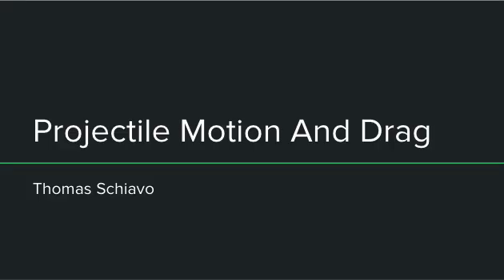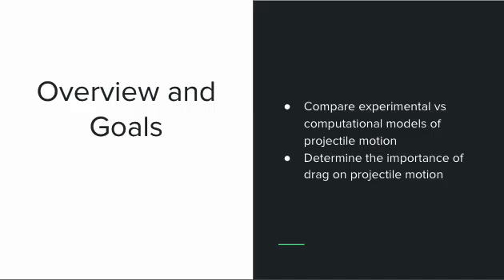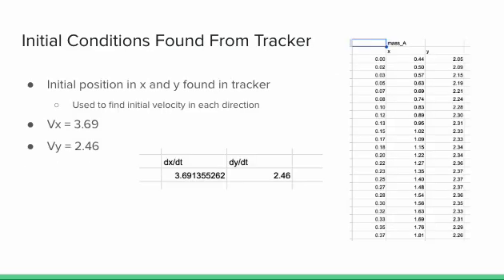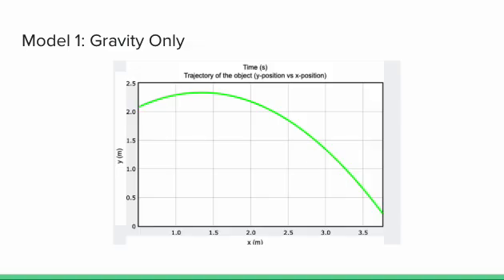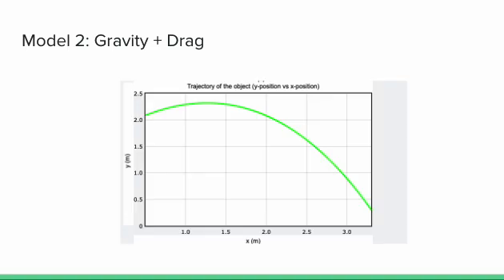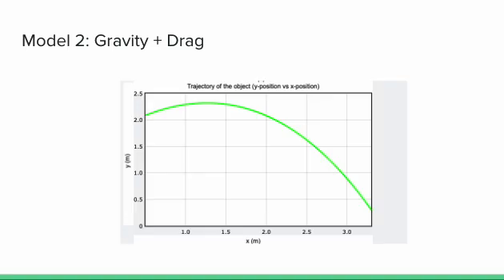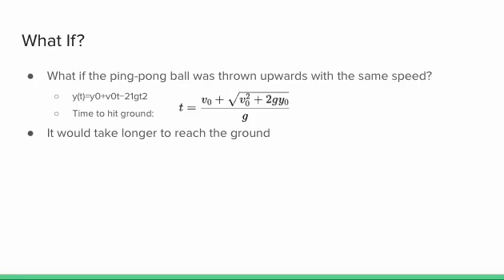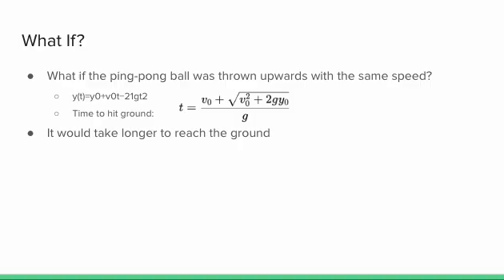Lab02 Physics 2211